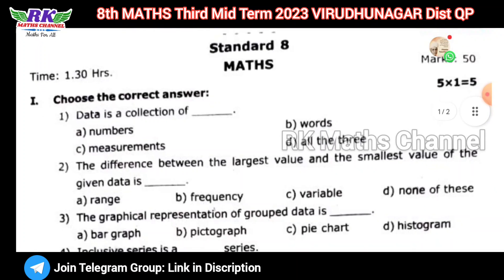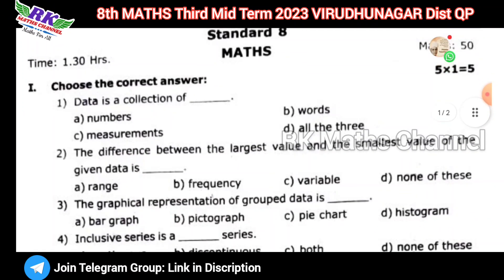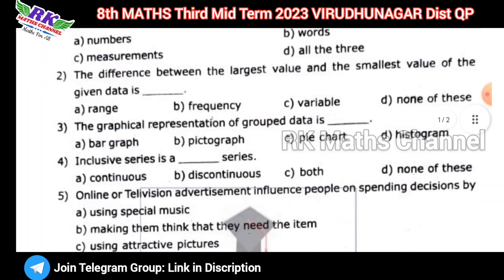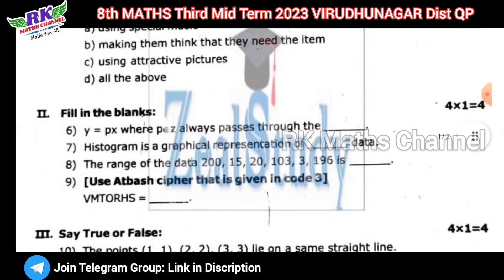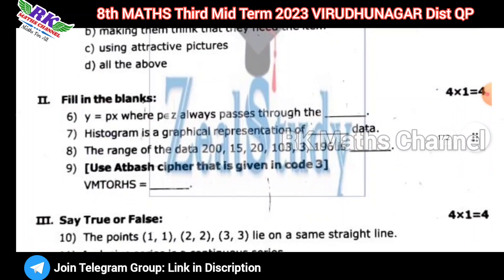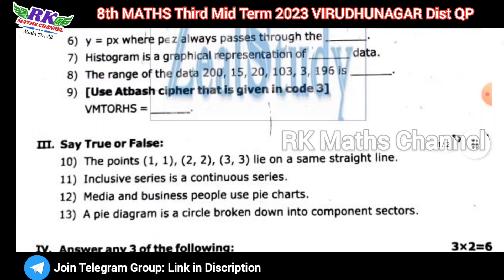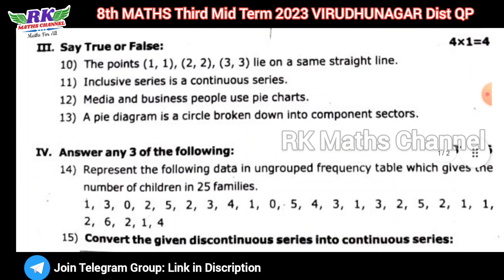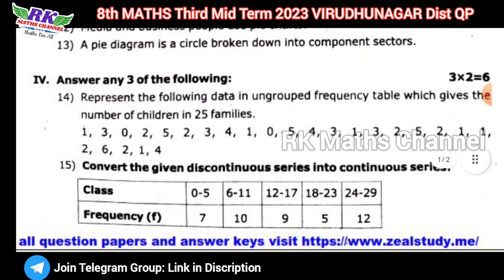TN 8th Maths|Third Mid Term Exam 2023|VIRUDHUNAGAR District Question Paper 2023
PDF LINK:
8th Maths Third Mid Term Exam 2023 VIRUDHUNAGAR District Question Paper